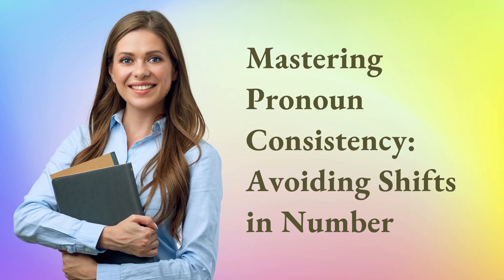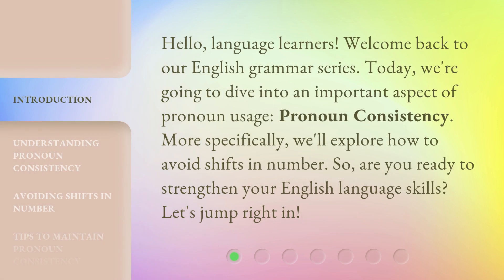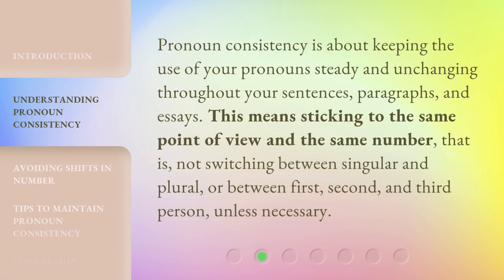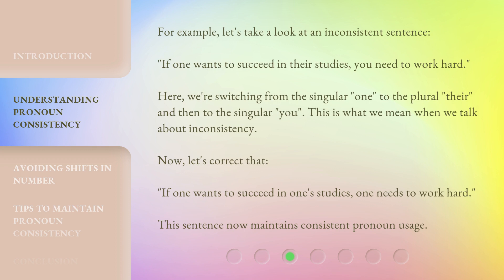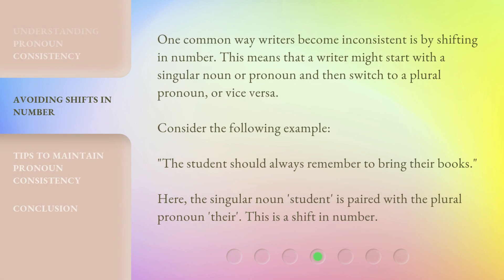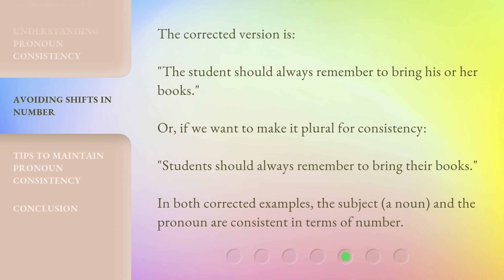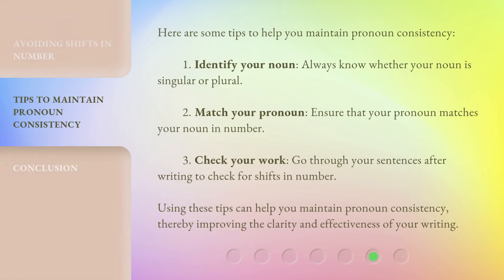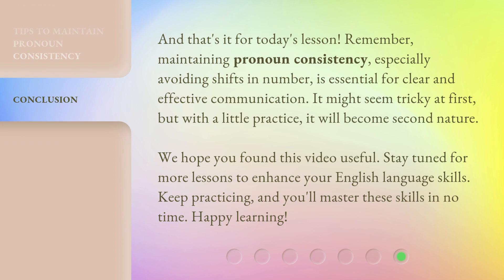Mastering Pronoun Consistency: Avoiding Shifts in Number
Mastering Pronoun Consistency: Avoiding Shifts in Number • Learn how to avoid shifts in number when using pronouns with this concise and informative English grammar tutorial. Strengthen your language skills and maintain consistent pronoun usage with helpful examples and tips.

00:00 • Introduction - Mastering Pronoun Consistency: Avoiding Shifts in Number
00:33 • Understanding Pronoun Consistency
01:34 • Avoiding Shifts in Number
02:26 • Tips to Maintain Pronoun Consistency